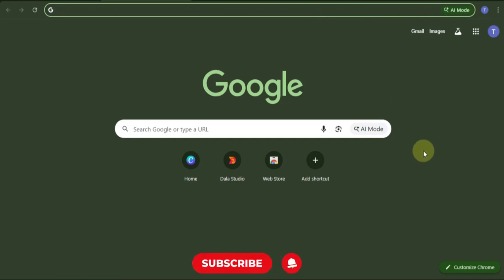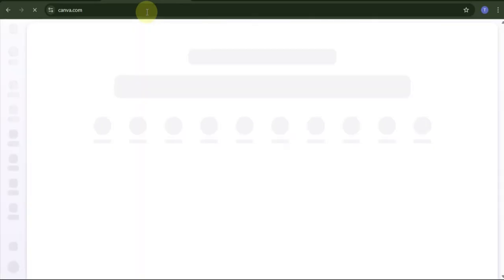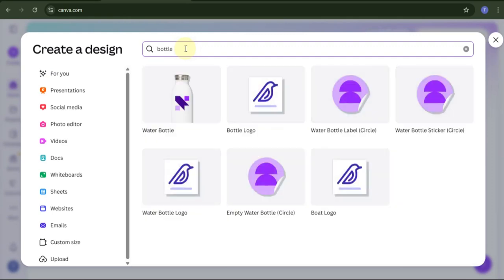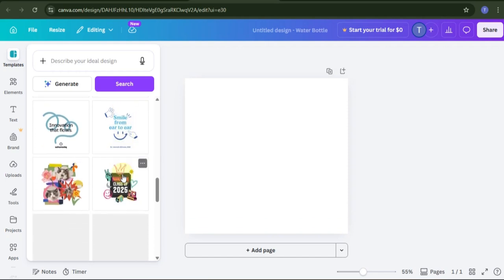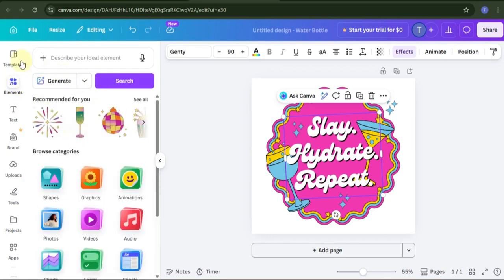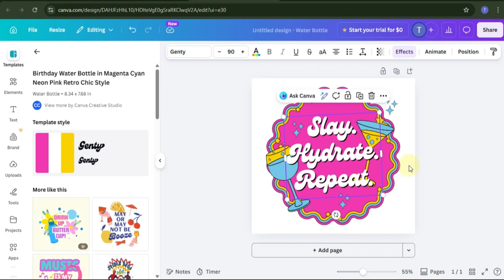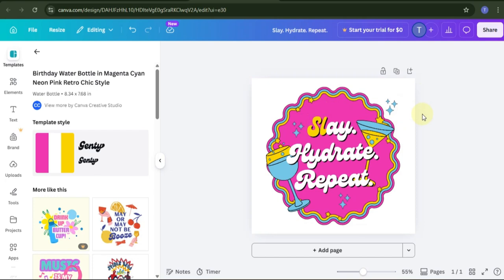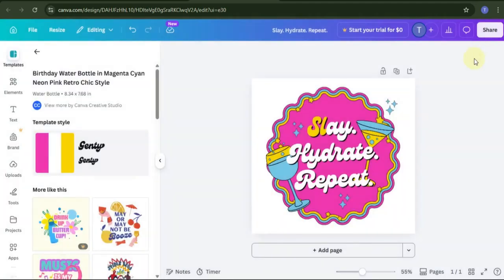How To Use Canva To Create Svgs Easiest Way [2026 GUIDE]